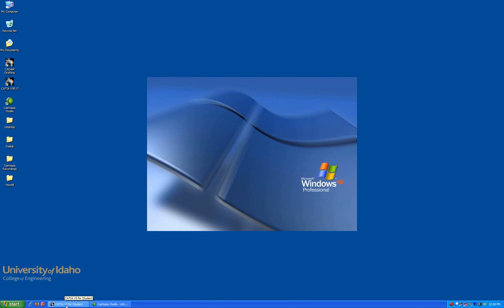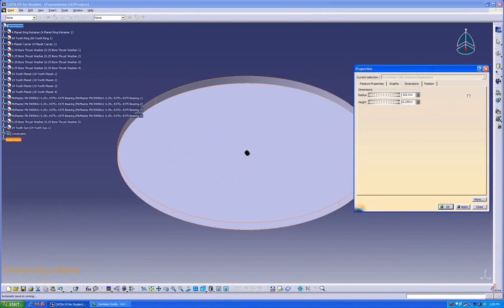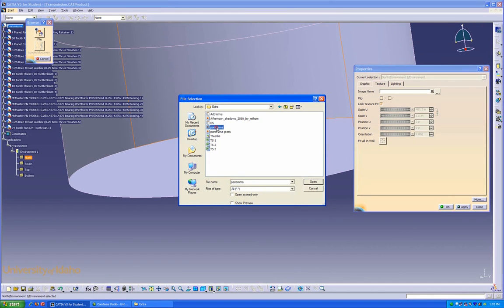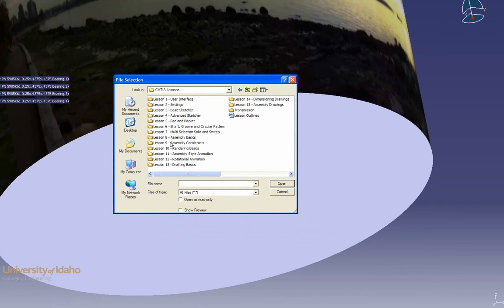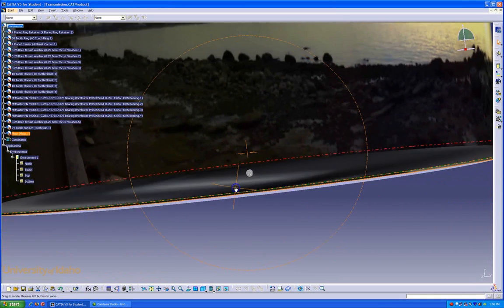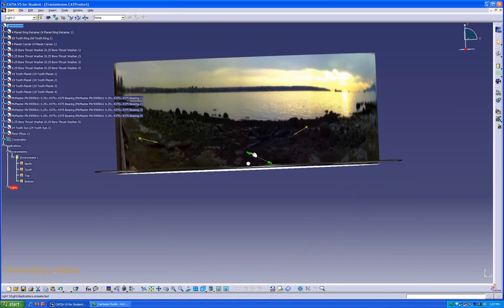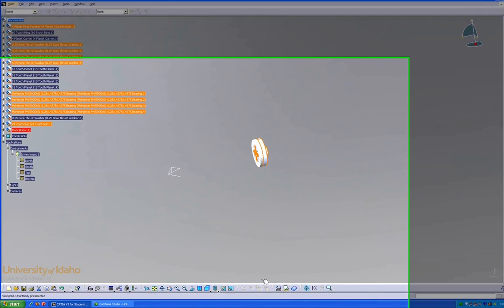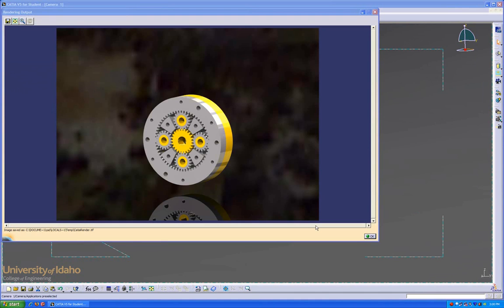Catia V5 - Rendering Basics